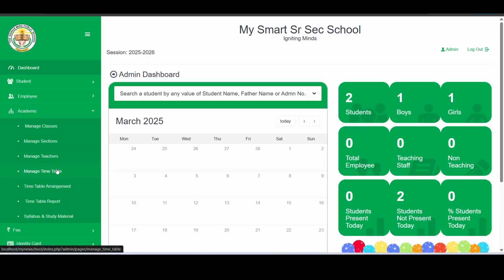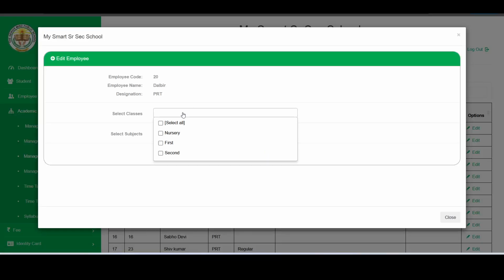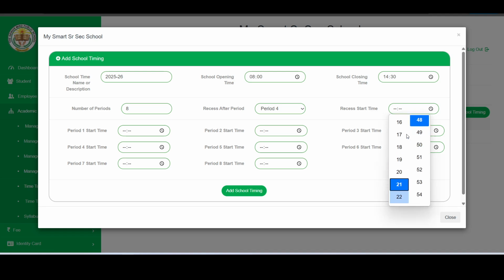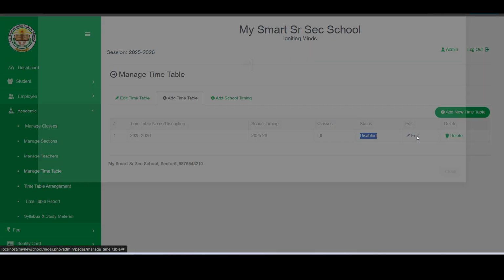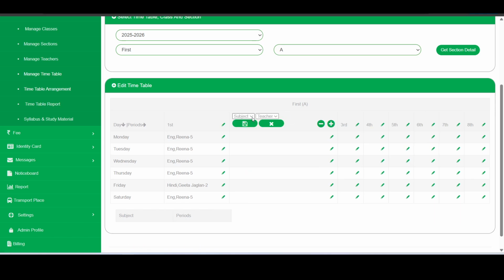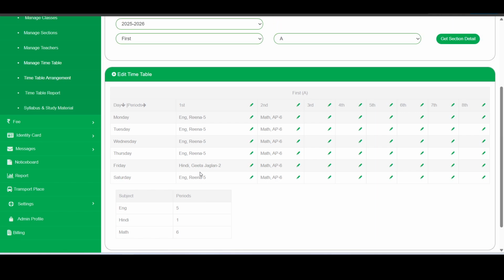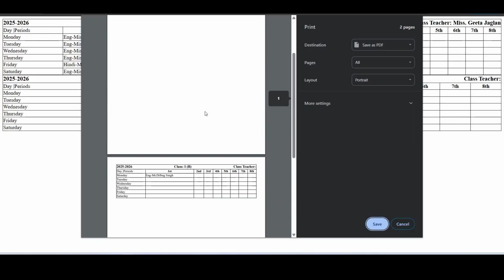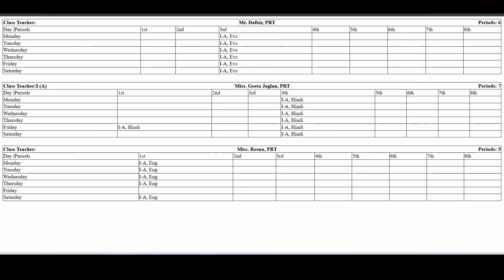🚀 How to Create a Timetable in MySmartSchool | Step-by-Step Guide 🏫⏳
Welcome to MySmartSchool! In this tutorial, we’ll show you how to set up and manage the school timetable in MySmartSchool ERP. A well-structured timetable helps in efficient classroom scheduling, teacher allotment, and subject management for a smooth academic workflow.

🔹 In This Video, You’ll Learn:
✅ How to Create a Timetable for Classes & Sections 📅
✅ Assigning Subjects & Teachers to Each Period 🎓
✅ Best Practices for Avoiding Clashes & Errors ✅

👉 By the end of this video, your MySmartSchool ERP timetable will be fully set up and ready to use!

🔍 Why Use MySmartSchool for Timetable Management?
✔️ Automated Scheduling – Avoid manual errors & overlapping periods
✔️ Flexible Time Slots – Customize according to school hours & needs
✔️ Easy Modifications – Make quick changes anytime